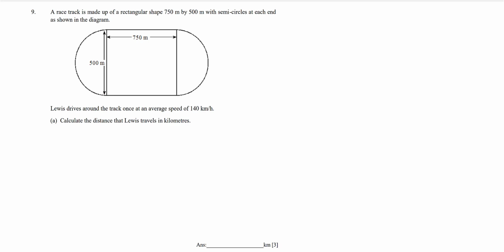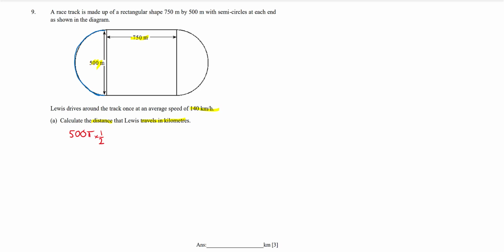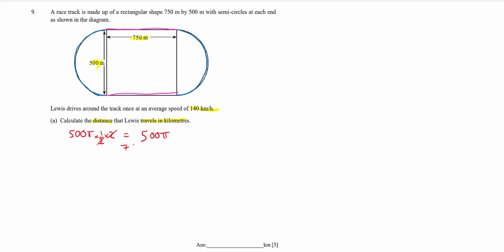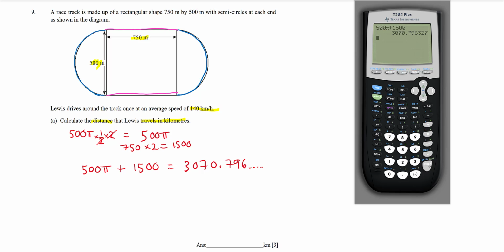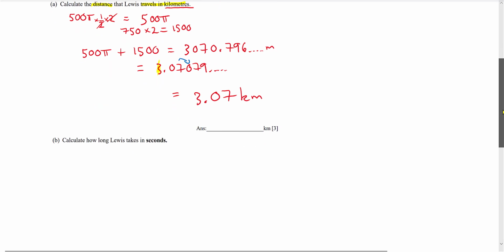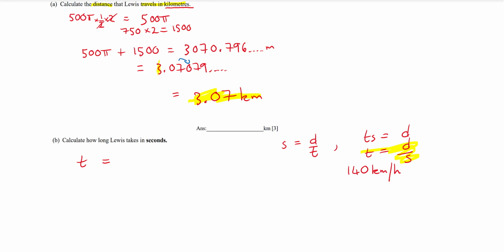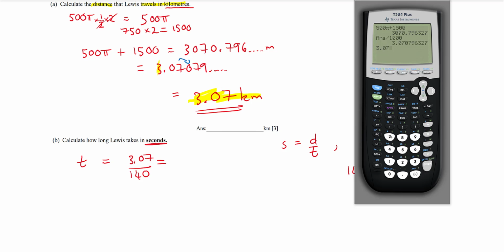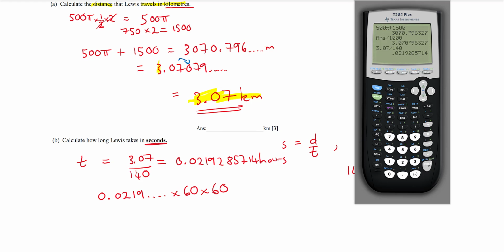2016 Big test Q9